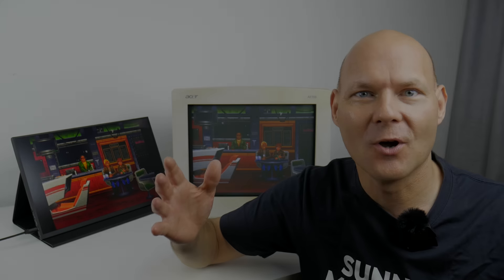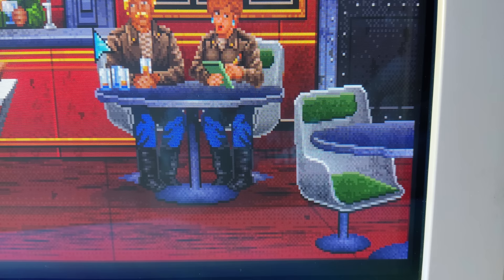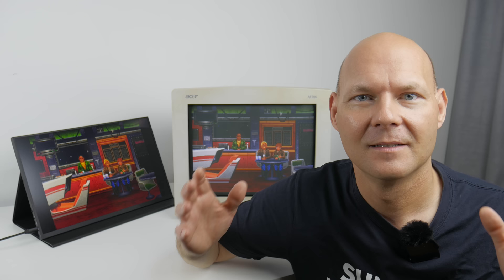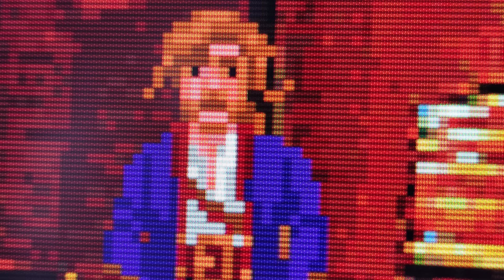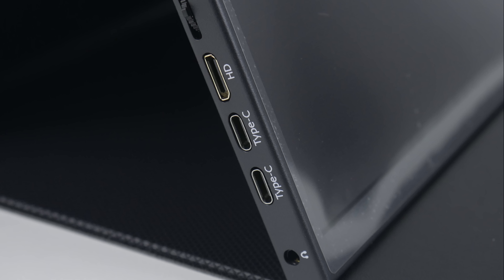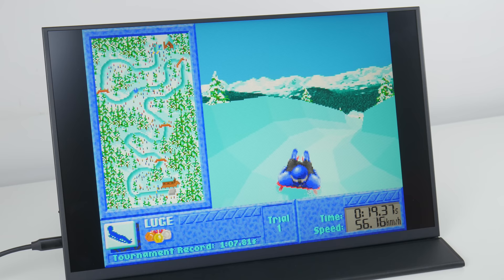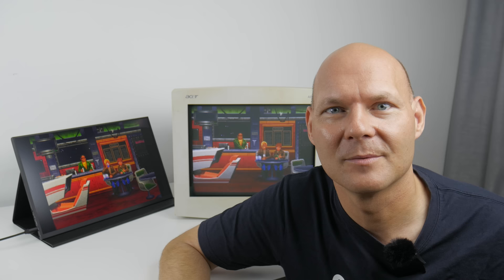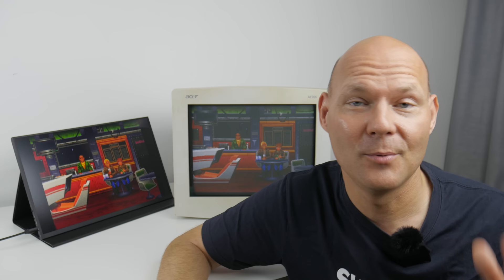CRT Magic on modern LCD Monitors? Featuring UPERFECT UGame K118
Can modern CRT Shaders successfully replicate the look and feel of an old PC CRT monitor? We are using an 18" portable monitor, the UGame K118 from UPERFECT.

PHILSCOML30  ($30 off for orders above $200)